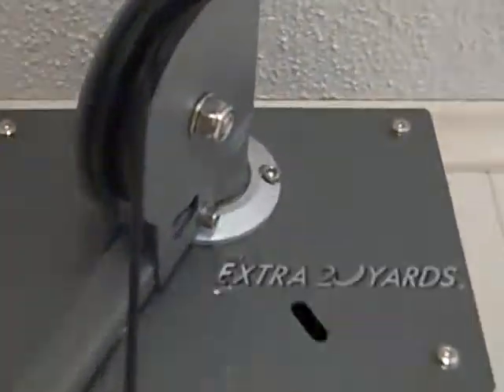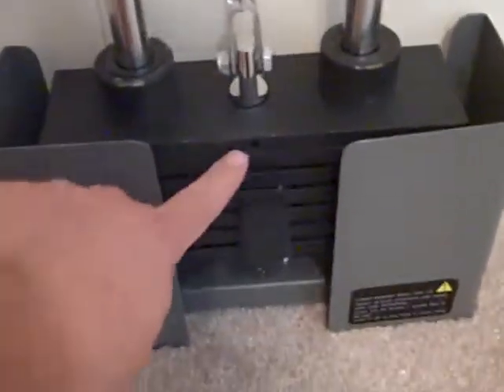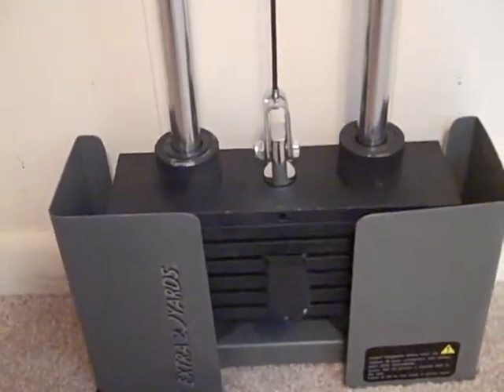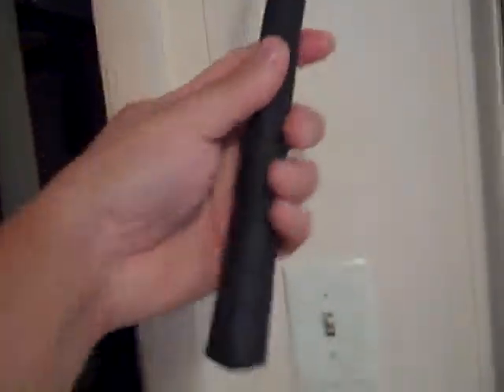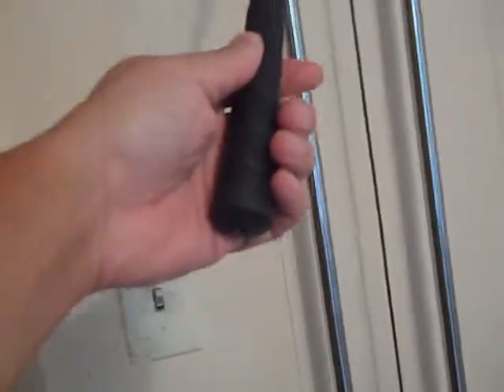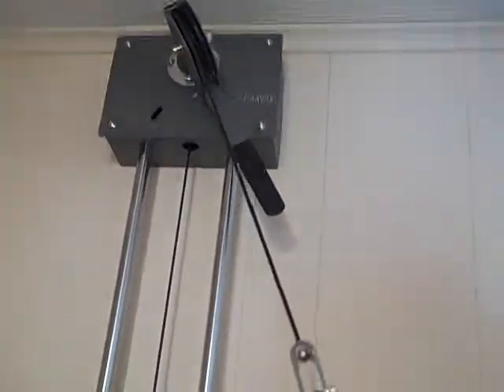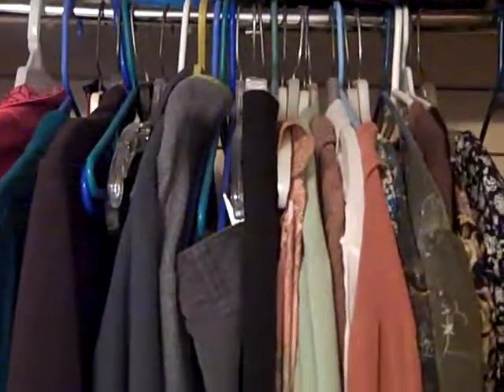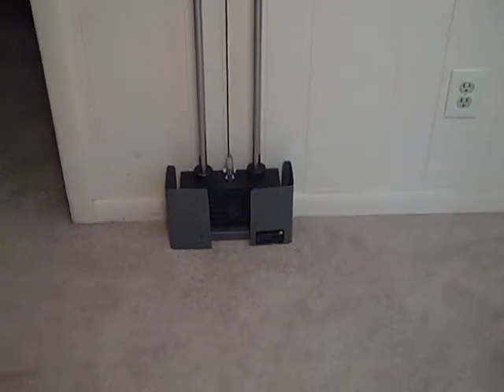Extra 20 Yards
Showing the installation of the machine. Not the actual physical install, but what it looks like afterwards.